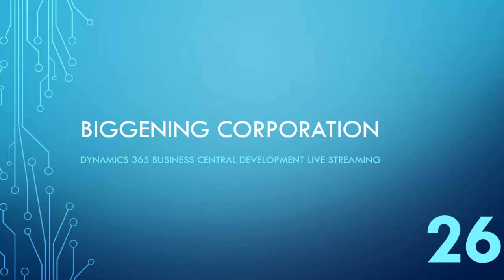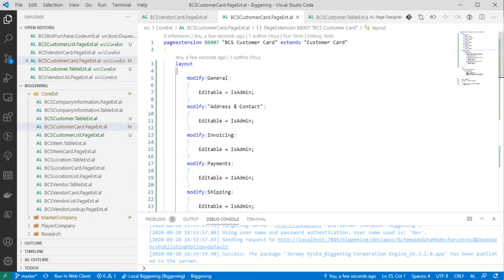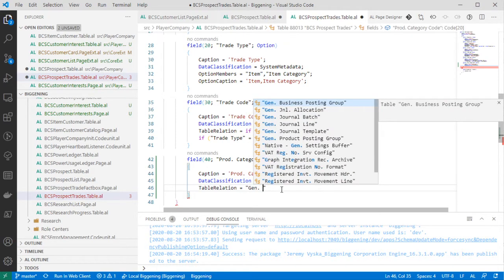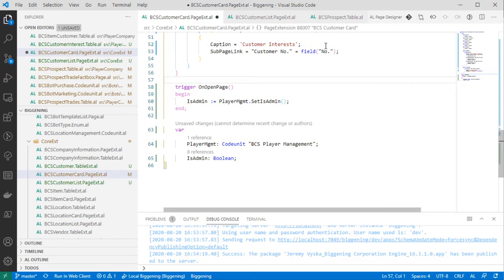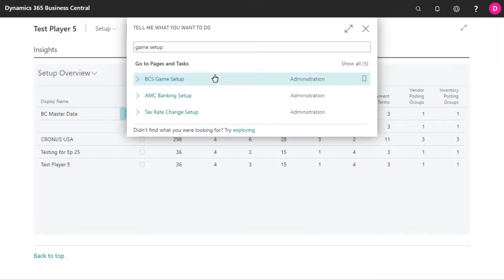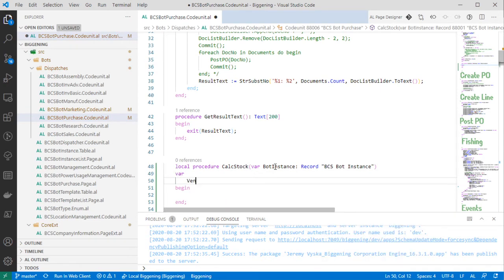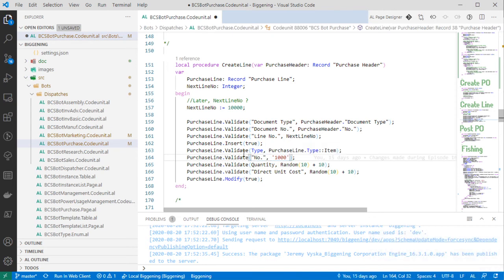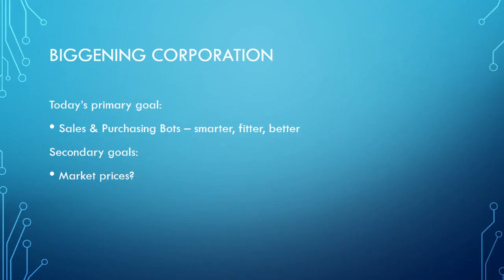Ep 26 | BuyNSell Bot Fixing | "Biggening Corporation" Dynamics 365 Business Central Development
Ep 26 | BuyNSell Bot Improvements | "Biggening Corporation" Dynamics 365 Business Central Development

We are developing an incremental game together using AL Code and the Business Central application/extension functionality. In this episode, we spend some time making the sales & purchase bots a little bit smarter, approaching something vaguely like logic.